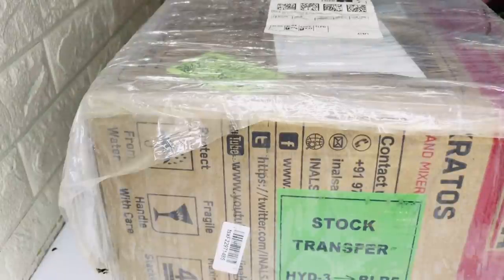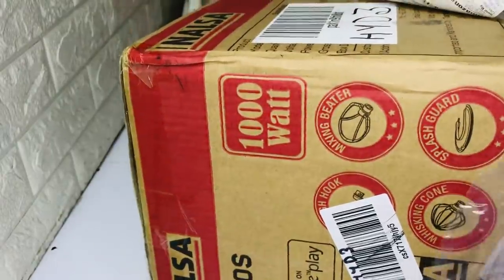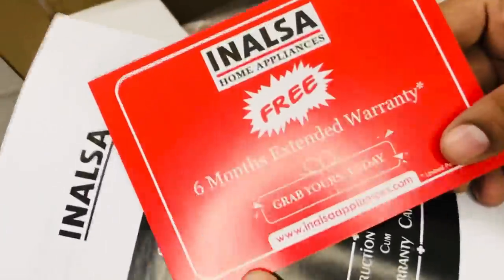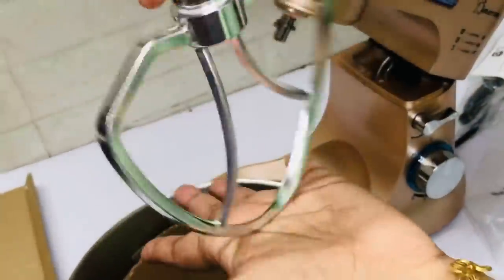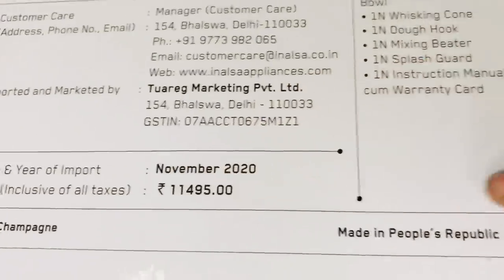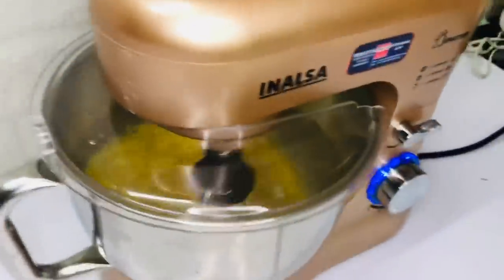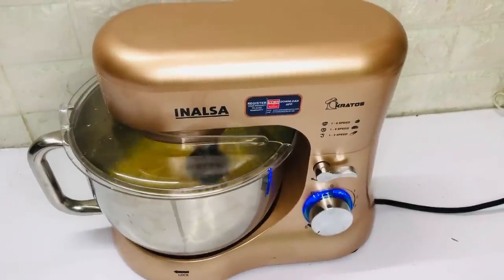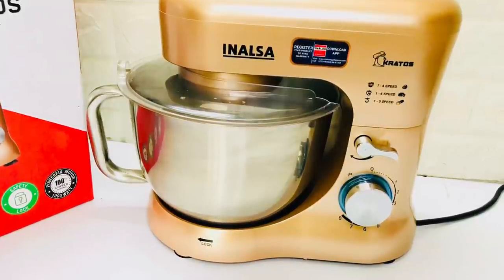ഒരു gift, കിട്ടിട്ടോ 😍Unboxing Inalsa Stand Beater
My Collection

Stand Mixer
Air Brush Gun
Pastry Board
Alpbhabetic Fondant Cutter
Fondant Cutter Tools
Cake Tin
Pinata Heart
Hand Mixer
Wall Sticker
Table Sheet
Ring Light
Mobile Holder
Butterfly for Cake
Supples Diaper

My Collection

Stand Mixer
Air Brush Gun
Pastry Board
Alpbhabetic Fondant Cutter
Fondant Cutter Tools
Cake Tin
Hand Mixer
Wall Sticker
Table Sheet
Butterfly for Cake